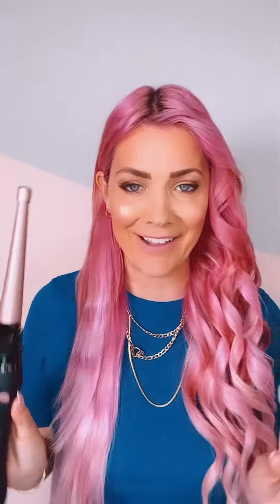Beachwaver Co. Multi Barrel !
Sincerely,